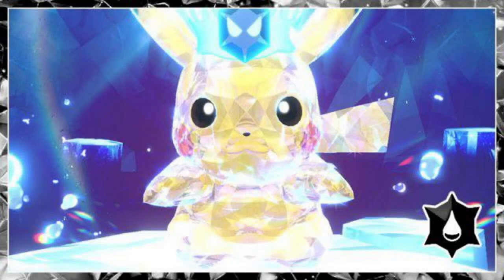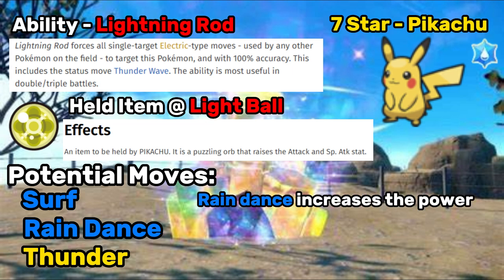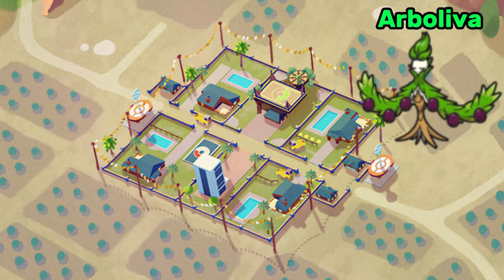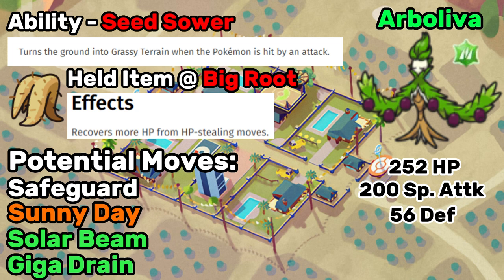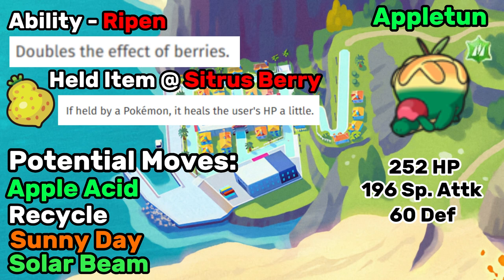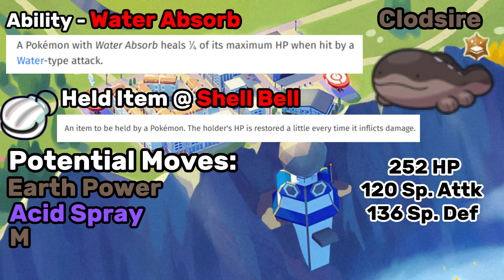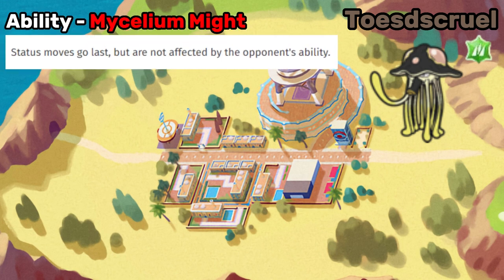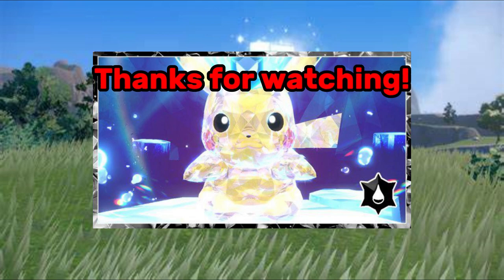How to Defeat 7-Star Pikachu Guide! (Best counters for 7-Star Pikachu)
My best counters for 7-Star Pikachu raid - coming for Pokèmon day!